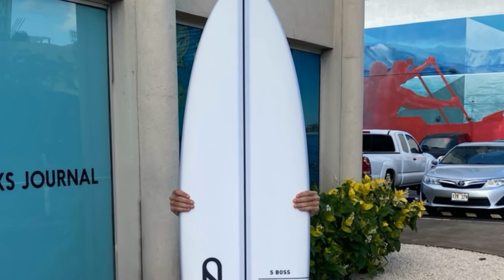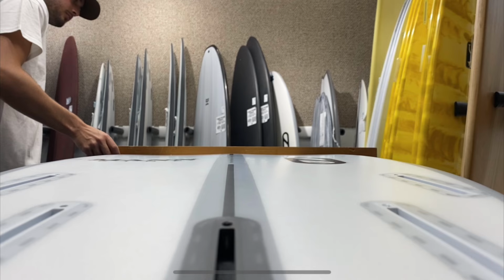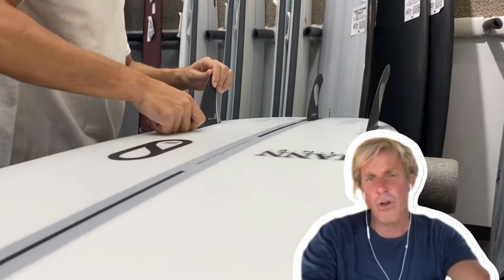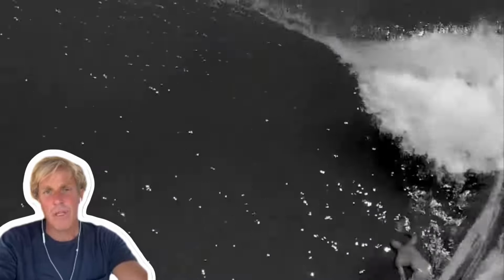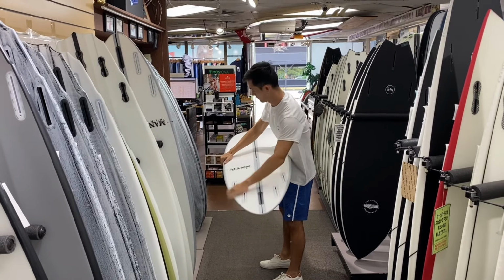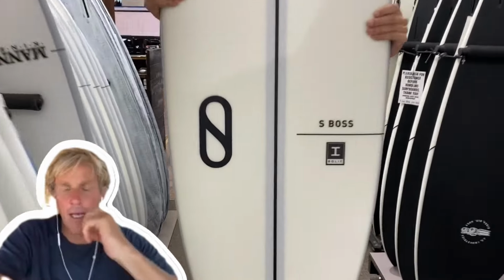The Making of The S Boss Series (Part 2/5): The Design Principle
Dan Mann designed the S BOSS Surfboard for Kelly Slater.  On this video Dan Mann discussed the design principle he did to achieve the results Kelly wanted in the S BOSS. Enjoy watching